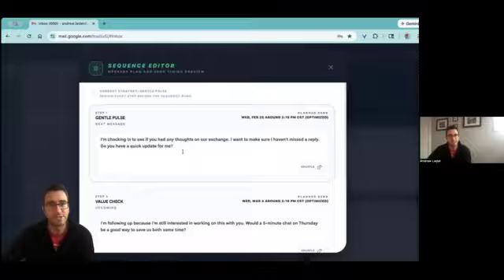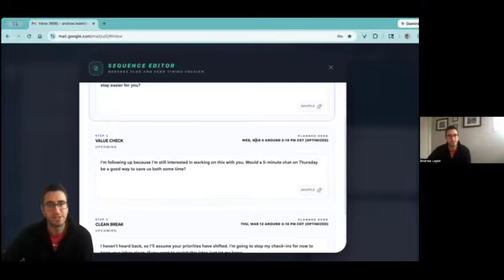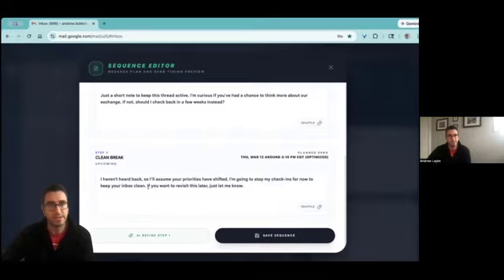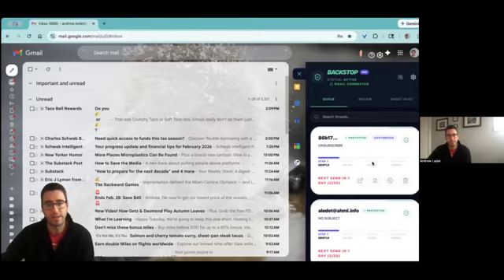Backstop Demo V2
I'm working on an extension to help follow-up on ghosted threads. I'd love feedback if this would help you.